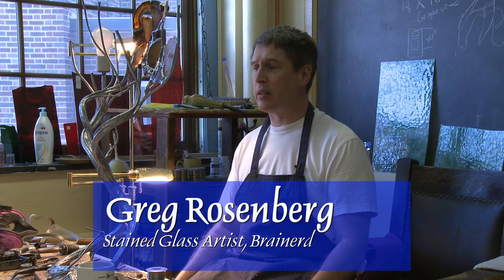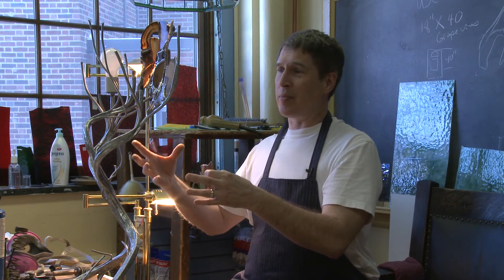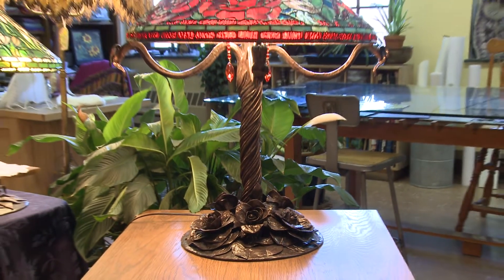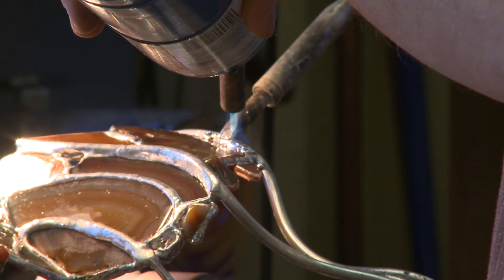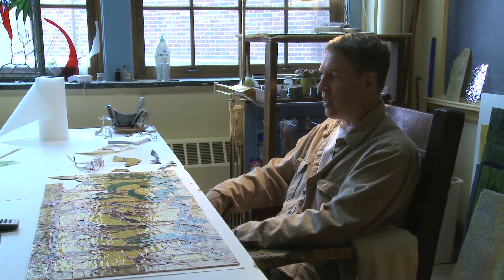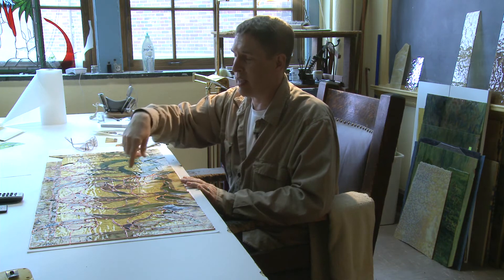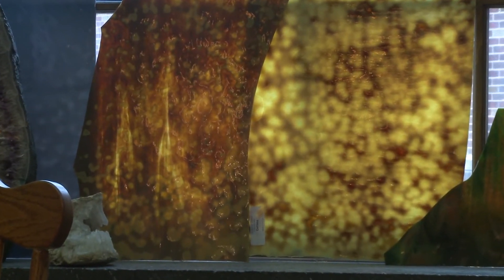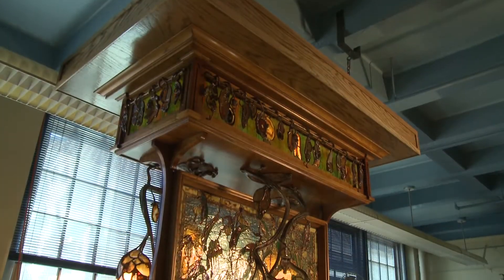Greg Rosenberg - Common Ground - First Air Date June 3, 2010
Greg Rosenberg of Brainerd created a grandiose lighting fixture using several mediums.

Segment from Lakeland Public Television's weekly series Common Ground.